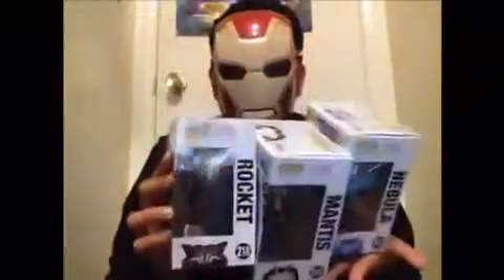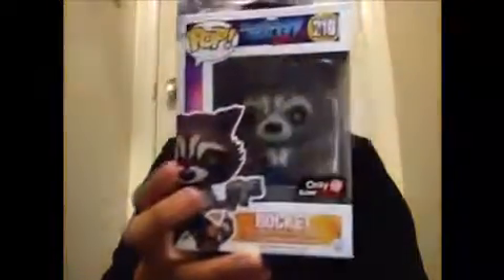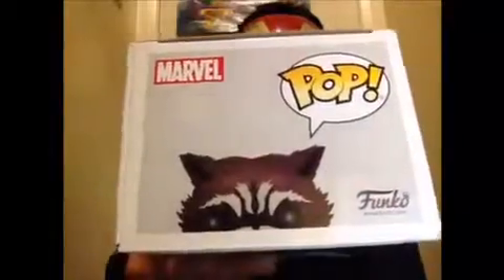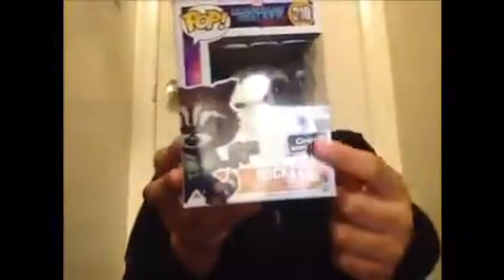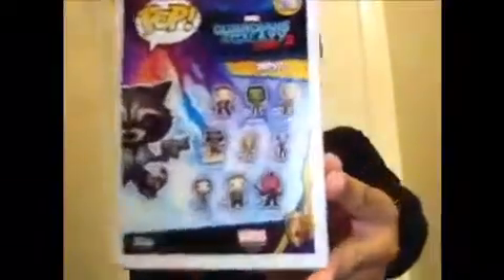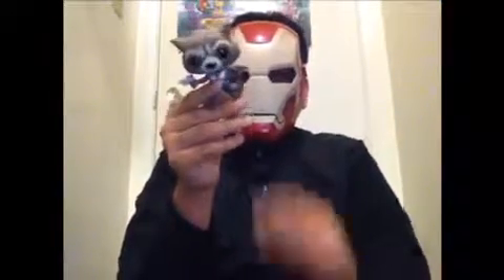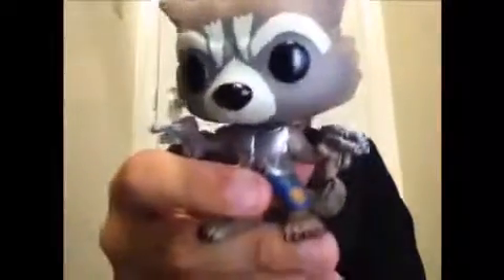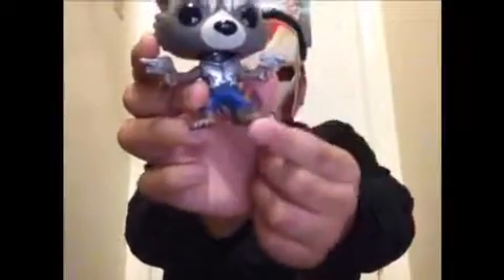FUNKO Guardians of the Galaxy Vol. 2 Nebula, Mantis, & GameStop exclusive Rocket Raccoon POPS review